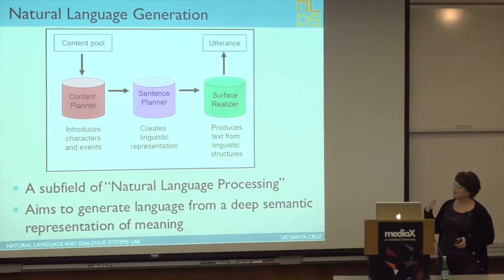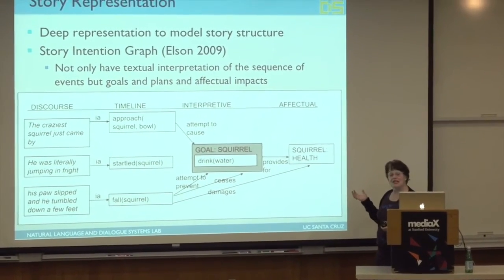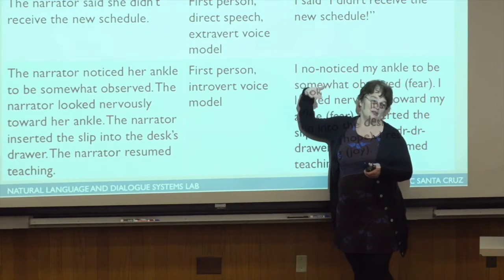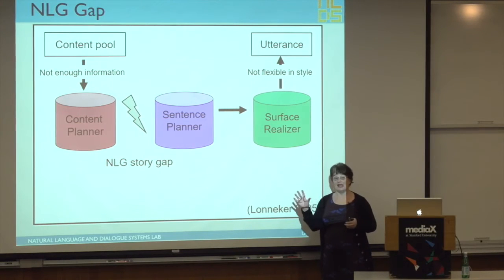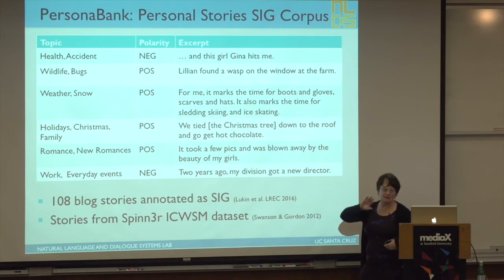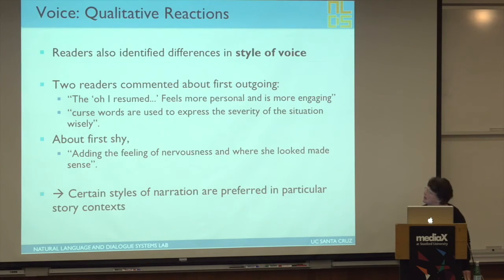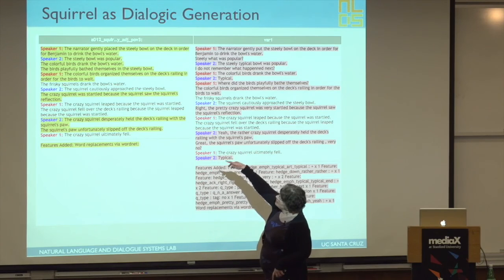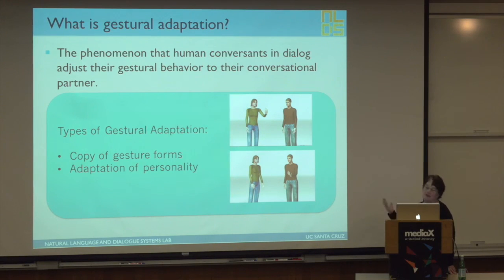Automatically Generating Different Re-Tellings of Stories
From the Interactive Media & Games Seminar Series; Marilyn Walker, Professor of  Computer Science and head of the Natural Language and Dialogue Systems Lab at the University of California, Santa Cruz, discusses her work on storytelling agents who retell existing stories, such as personal narratives posted on weblogs. She describes her method for representing the deep semantic structure of these stories, and how these representations allow us to produce thousands of different retellings of the same story, using narratologically-inspired verbal parameters and personality-based nonverbal parameters.